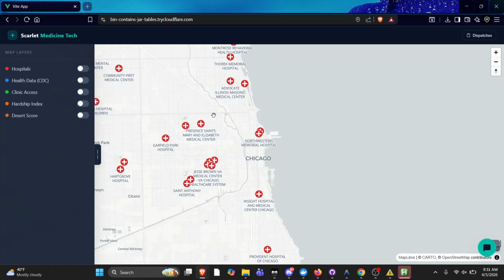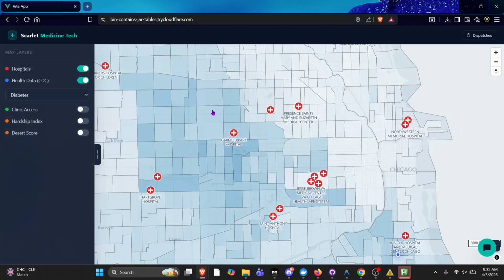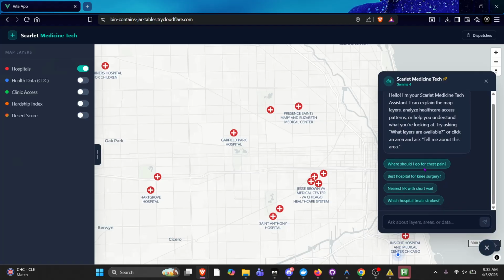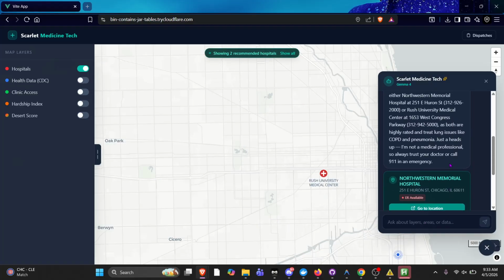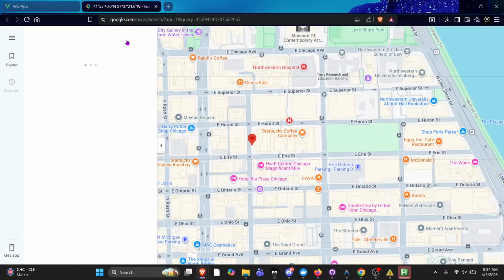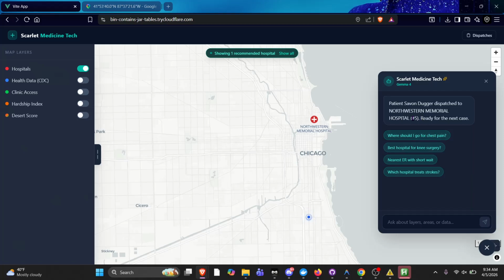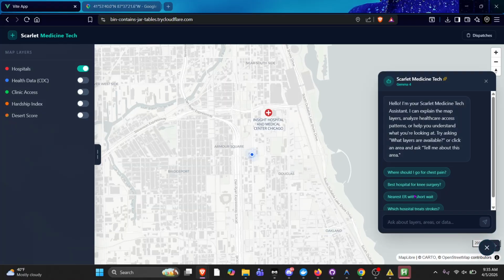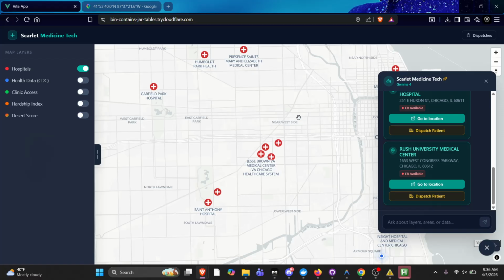Scarlet Medicine Tech App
A demo of the App we built as the Scarlet Medicine Tech team